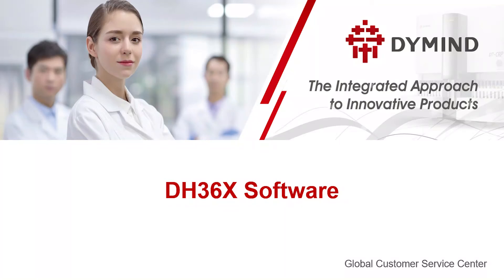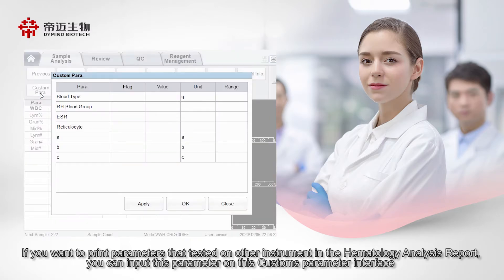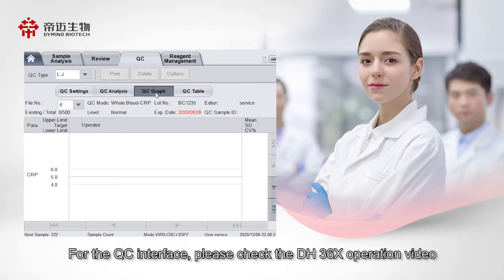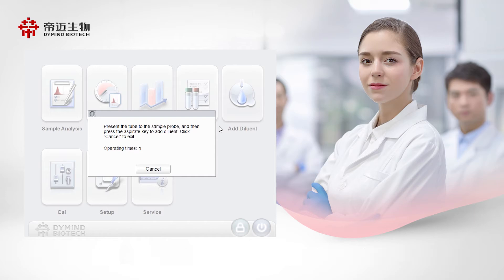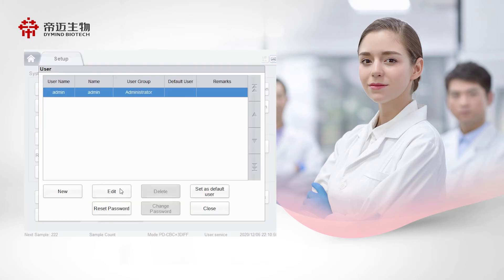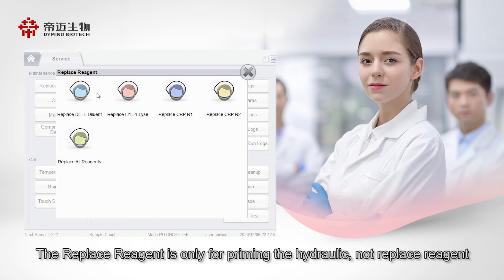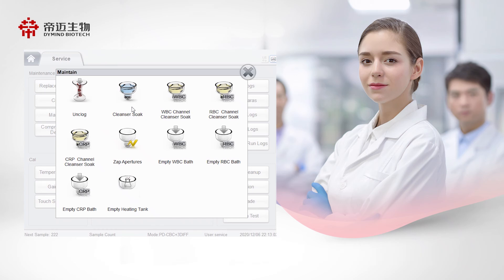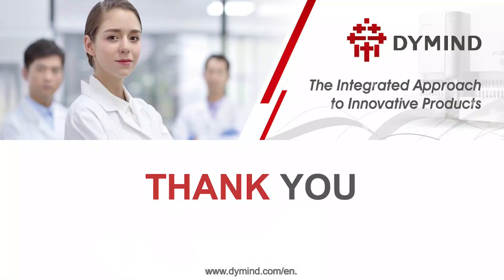DH36X SOFTWARE OPERATION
HOW TO OPERATE DH36X SOFTWARE COMPLETE DETAILS